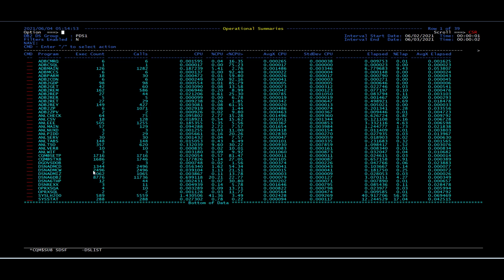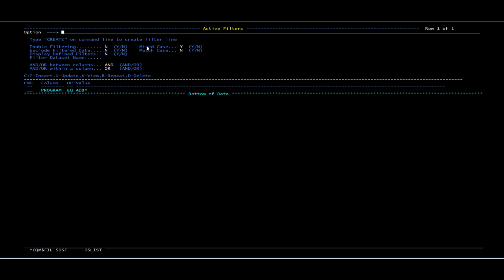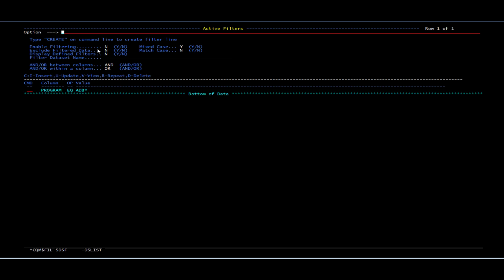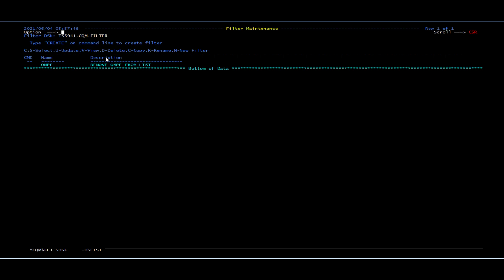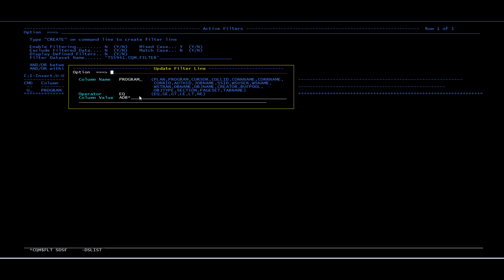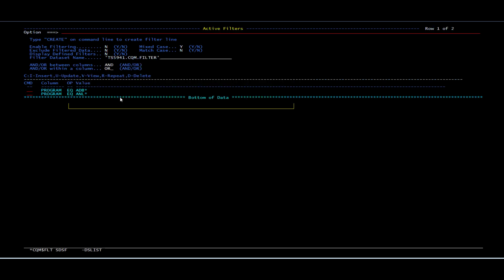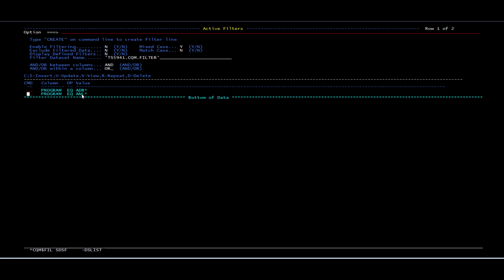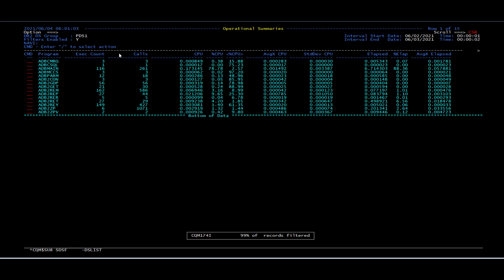Db2 Query Monitor Training Videos 04: Filtering